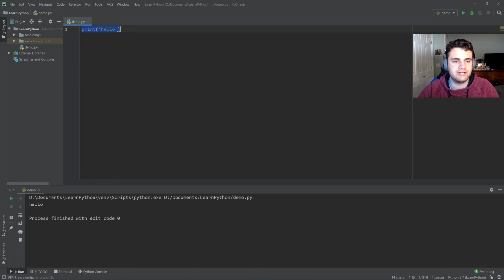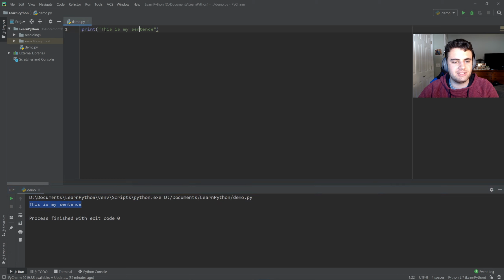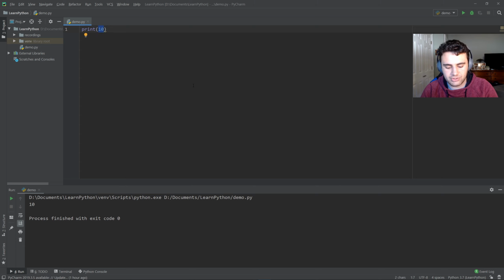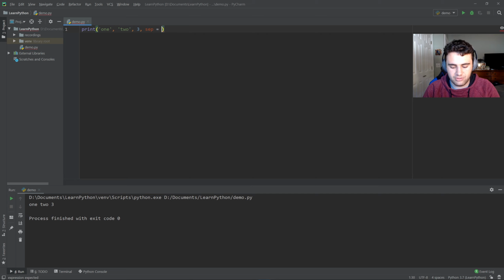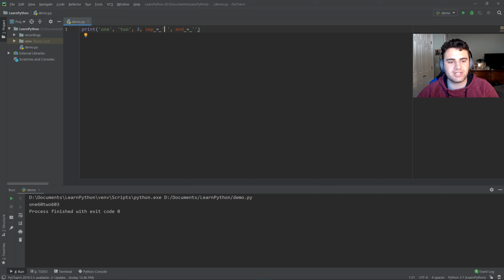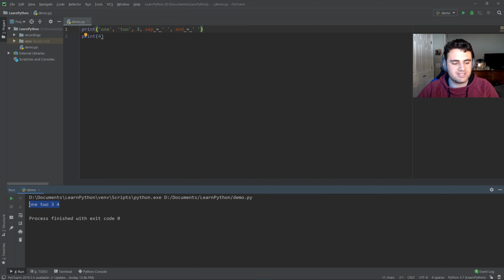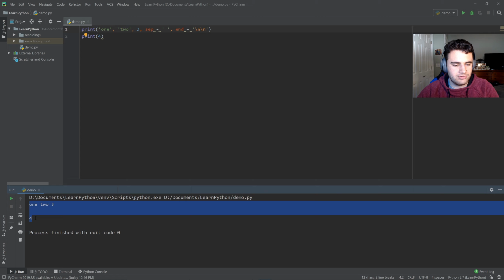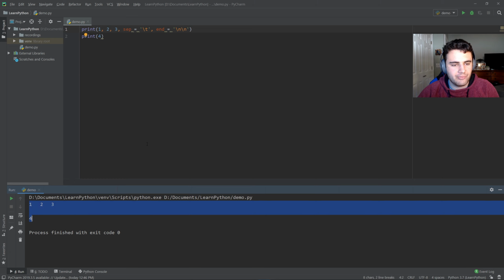Learn Python: The Print Statement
Hello everyone! In this lesson we take a look at the various functions of the print statement. If you have any questions please ask me in the comments.